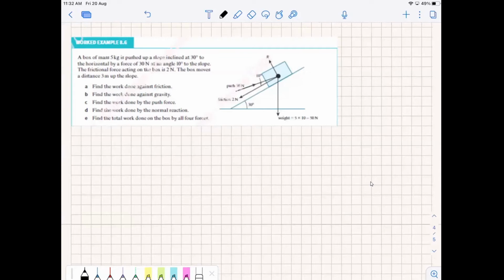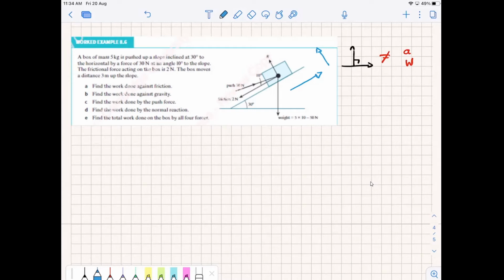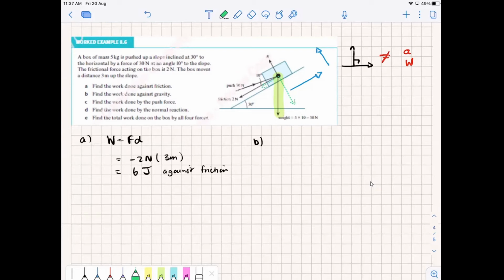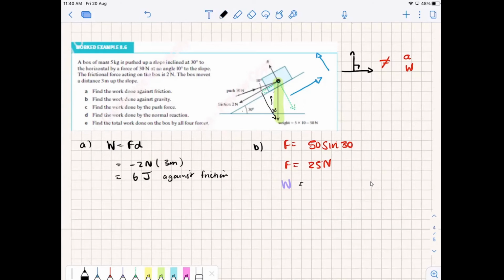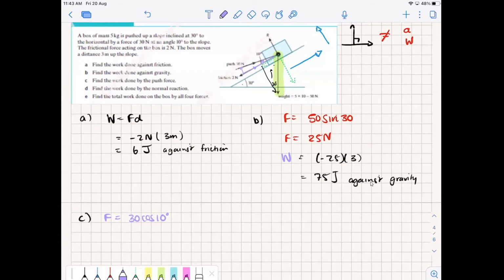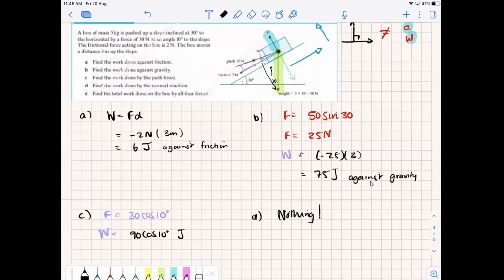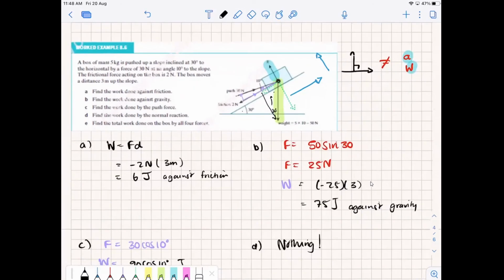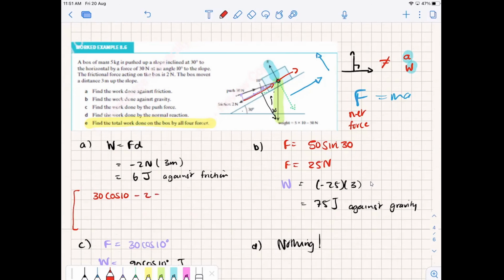Work done by a force (worked example)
Calculating the work done by multiple forces acting on an object.